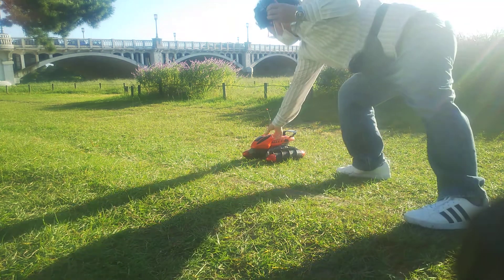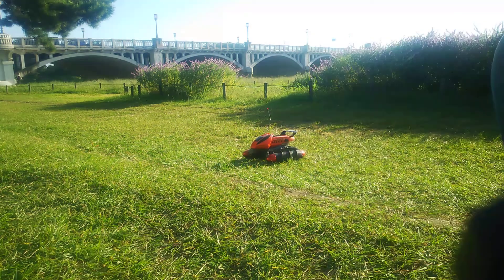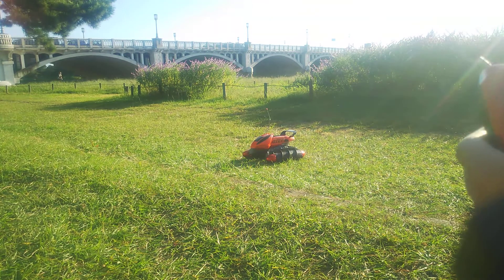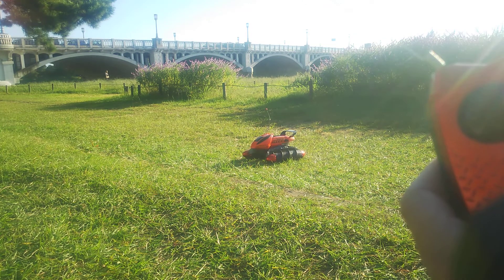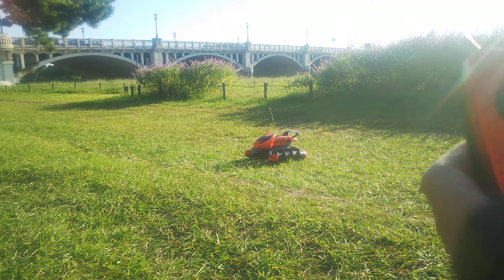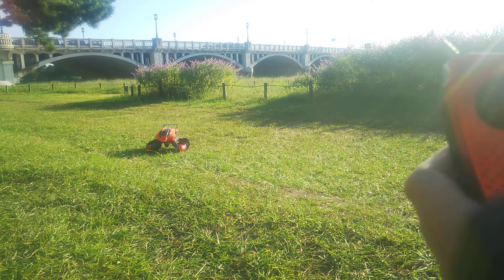TYCO RC TERRAIN TWISTER アルキメディアン・スクリュー車R/C模型（走行実験03）Al texture Diane screw car R/C model (Driving03)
TYCOのラジオコントロール「TERRAIN TWISTER」の短い芝での走行実験を記録として動画投稿と説明をします。I explain that animation contributes driving experiment at a short lawn of radio control of TYCO "TERRAIN TWISTER" as a record.
操縦に集中するので音声は無いです。It concentrates on steering, so there is no sound.
Wikipediaより引用。I quote from Wikipedia.
アルキメディアン・スクリュー
アルキメディアン・スクリュー、アルキメデスの螺旋、またはスクリューポンプとはポンプ、スクリューの一種である。管の内部に螺旋があり、回転する事で連続的に上方へ移動させる。効率は低いが、粘性のある液体の搬送にも適している。主に液体の搬送などに使われるほか、砕氷船等の推進器としても用いられる。また、逆の動作となるが、上部から水を通すことで得られるシャフト（軸）の回転を利用したマイクロ水力発電にも活用されている。アルキメデスが発明したとの言い伝えからこの名が付けられたが、アルキメデスの時代よりも4世紀前の紀元前7世紀、アッシリア王センナケリブの時代に既に使用されていたとする学説もある。
Archimedes' screw
An Archimedes' screw, also known as the water screw, screw pump or Egyptian screw, is a machine used for transferring water from a low-lying body of water into irrigation ditches. Water is pumped by turning a screw-shaped surface inside a pipe. It is named after Greek philosopher Archimedes who first described it around 234 BC, although there is evidence that the device had been used in Ancient Egypt long before his time. A screw conveyor is a similar device which transports bulk materials such as powders and grains. Archimedes screws can be also used to generate power if they are driven by flowing fluid instead of lifting fluid. Archimedes Screw Turbine/Generator (AST/ASG) is a new form of small and micro hydropower technology that can be applied even in low head sites.
基本Data：
 正式名称「TERRAIN TWISTER」 Official name "TERRAIN TWISTER"
ネットショップにて購入可能です。価格25,000円～53,000円It's possible to buy it in a net shop. The price of 25,000 yen-53,000 yen
ネットショップにて改良品が入手可能です。An improved product is available in a net shop.
「TERRAIN TWISTER」で検索すると出てきます。It's being displayed that I search by "TERRAIN TWISTER".
送信機です。電源は9V電池です。周波数は27MHzです。It's a transmitter. A power supply is 9V battery. A frequency is 27MHz.
本体の電源は7.2Vのニッケルカドニュウム電池です。A power supply of the body is a NIKKERUKADONYUUMU battery for 7.2V.
「本説明は翻訳ソフトにて母国語に変換してご一読ください。＝Please change this explanation to a mother tongue in a translation software and read.」